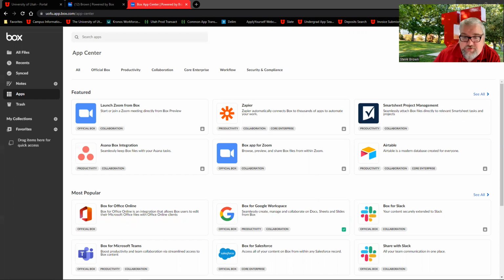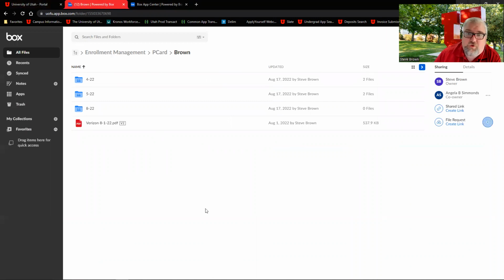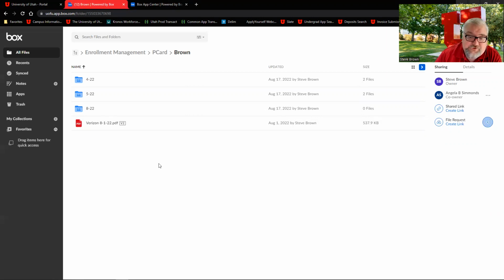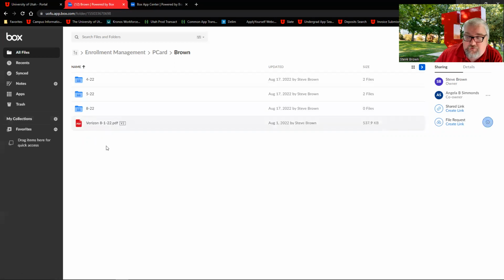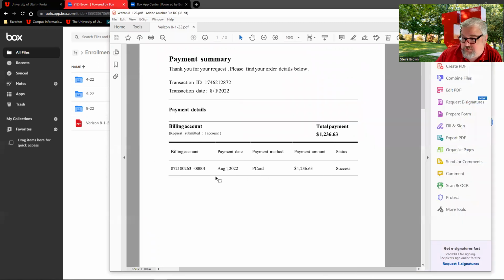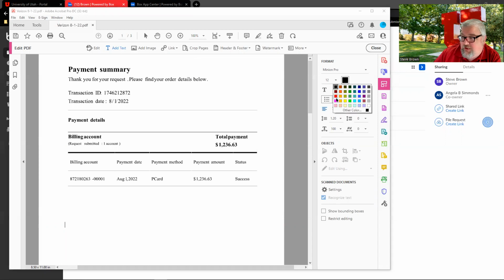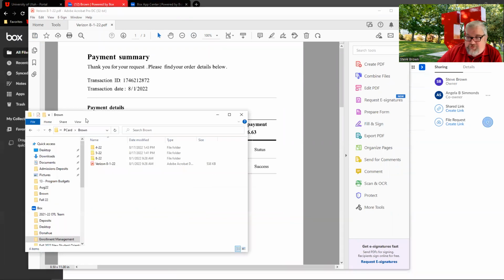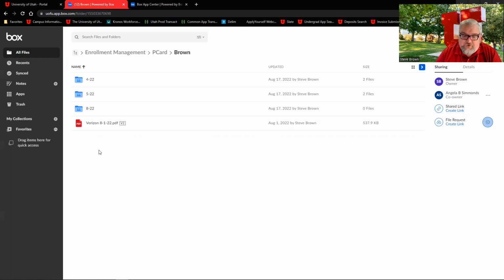Enrollment Management PCard process